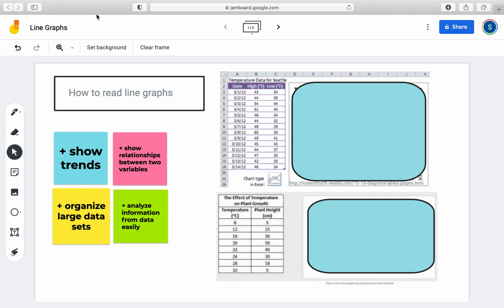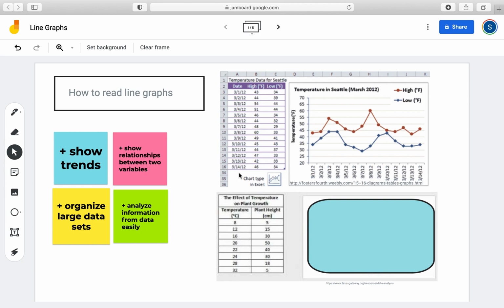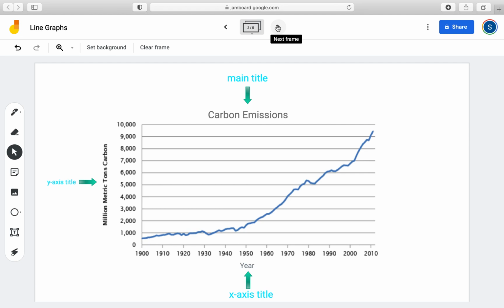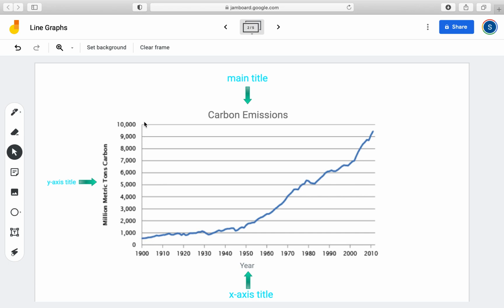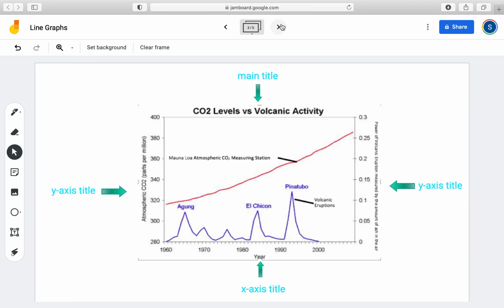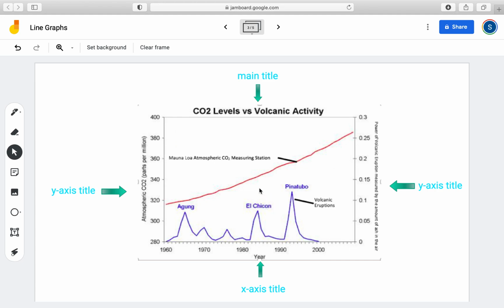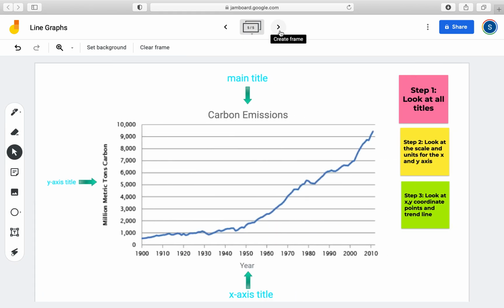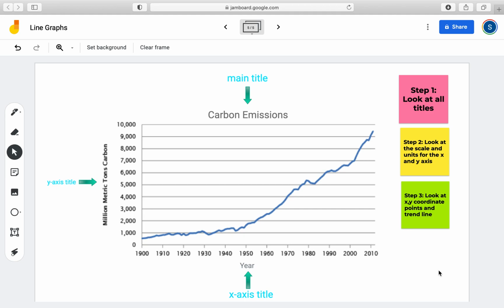How To Read Line Graphs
This video will review how to make sense of line graphs and analyze the information line graphs provide.